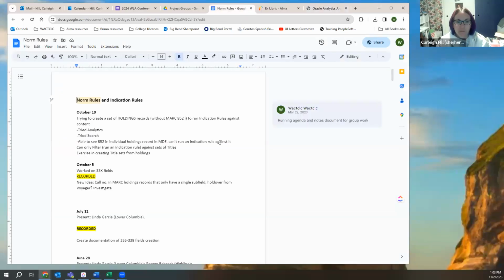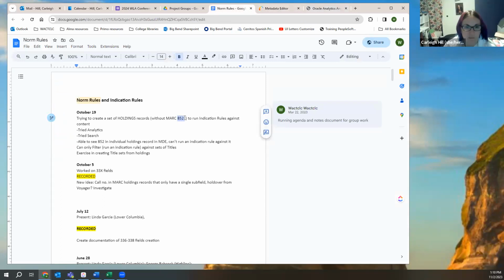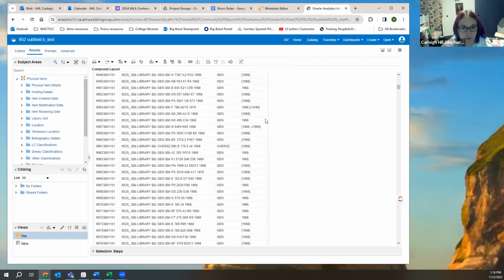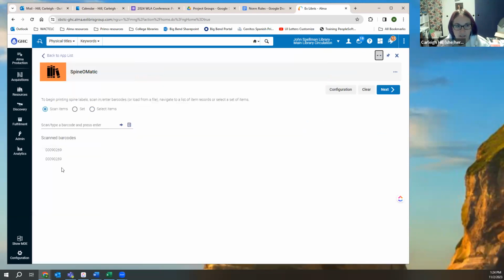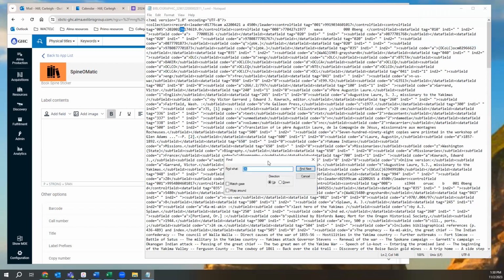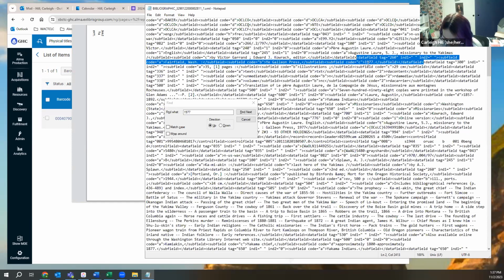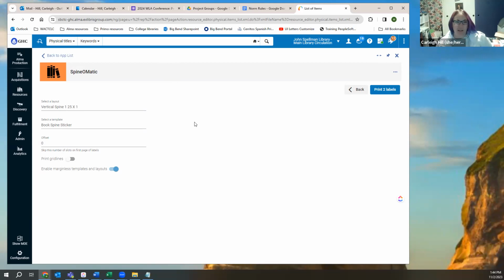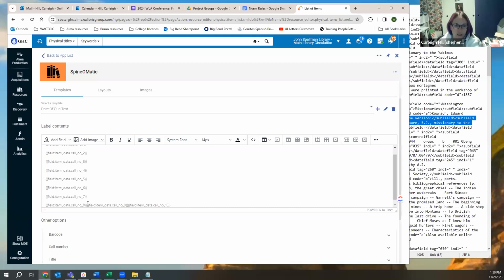Open Call 2023, November 2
Cataloging
-continued some 852 investigation
-worked on SpineOMatic label coding